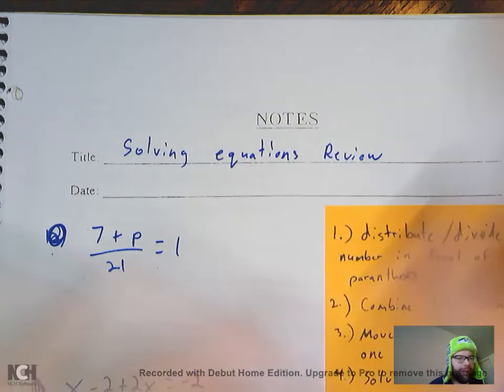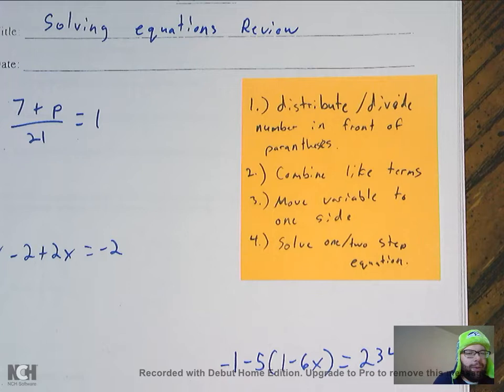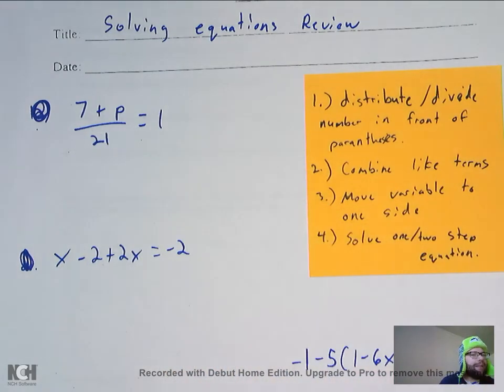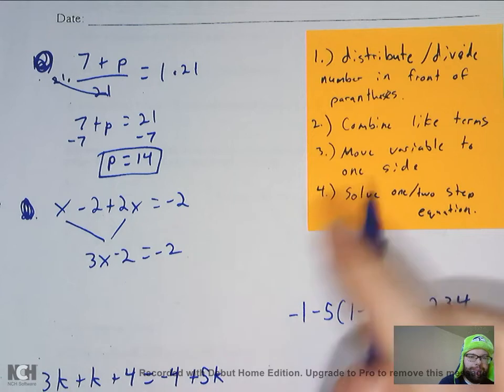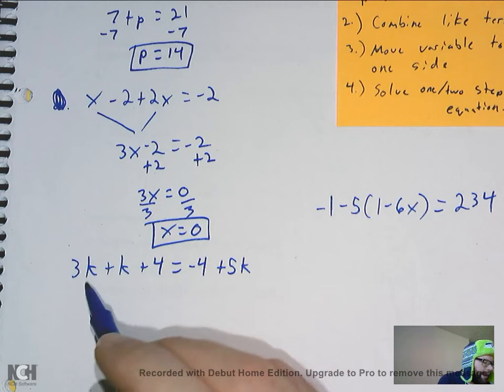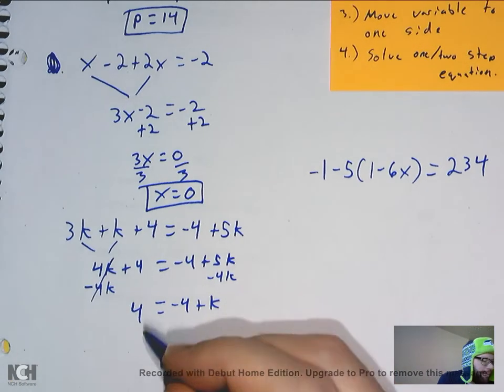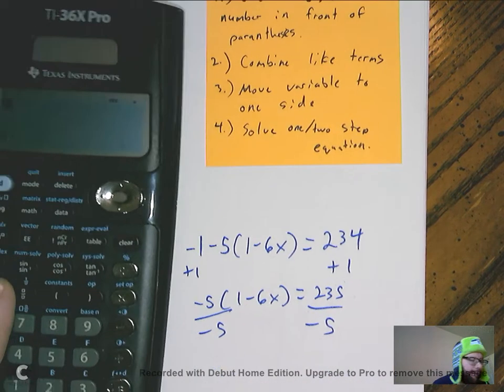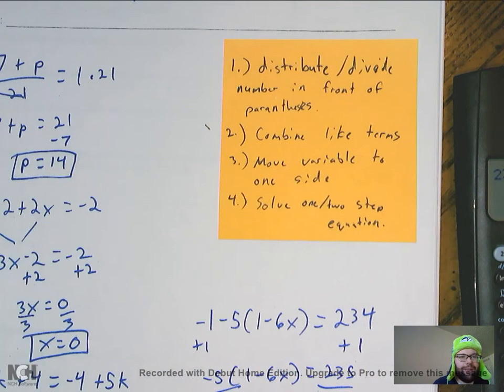Solving Equations Review